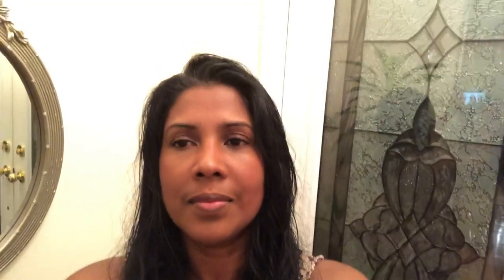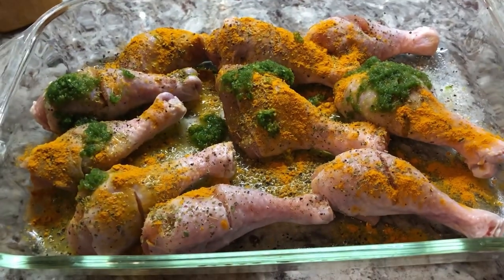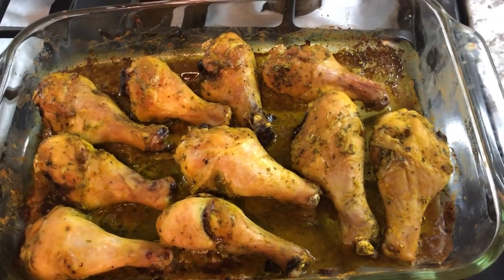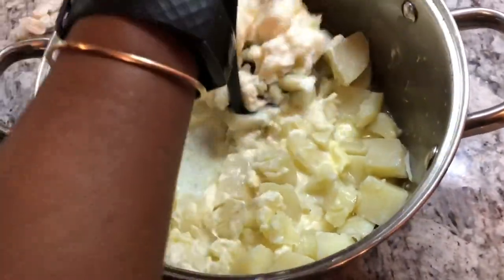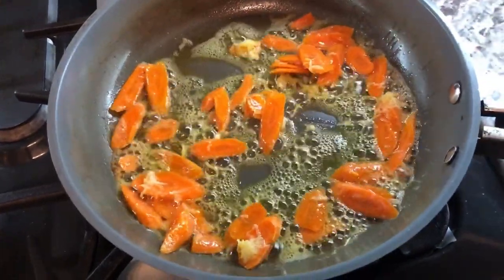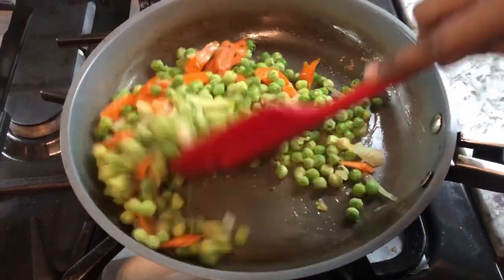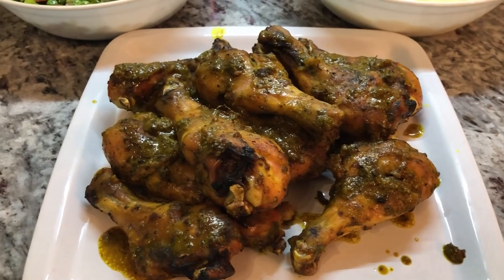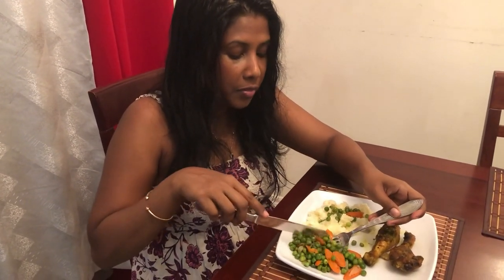Oven cooked turmeric chicken/mashed potatoes/sautéed vegetables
Chicken preparation
10 chicken drumsticks
Add1 1/2 tsp turmeric powder
Add 7 tsp green seasoning (garlic, green onions, fine thyme, broad leaf thyme and pepper)
1/2 tsp dried oregano
Cook in a 350 degree oven for 1 1/2 hrs or until tender

Potato preparation
Peel 2 lbs. of potatoes
Wash and cut potatoes into small cubes
Add to a pot with water
Add 1 tsp salt
Cook until tender
Add 1/4 cup of sour cream
Add 1/4 cup of milk
Add 2 tbsp butter
Add 1 clove of grated garlic
Add 1/4 of an onion grated
Mash to a smooth consistency before serving

Vegetable preparation
In a pan with 2 tsp butter
Add 1/4 of an onion thinly sliced
Add 2 carrot thinly sliced
Add 2 cups of frozen green peas
Add a pinch of salt
Add a pinch of black pepper
Cook until desire done